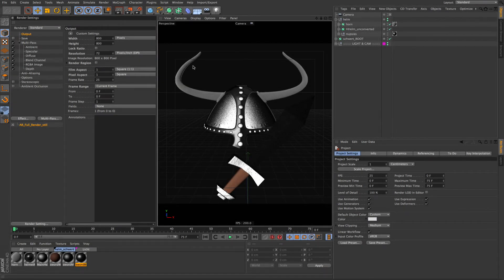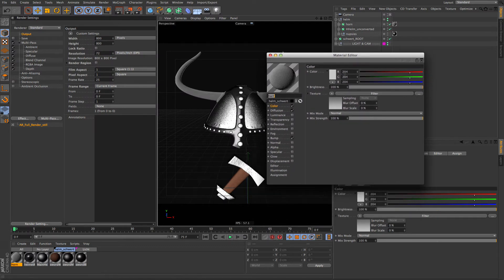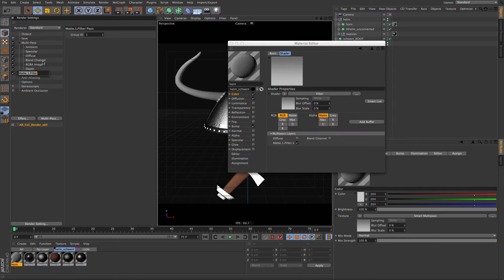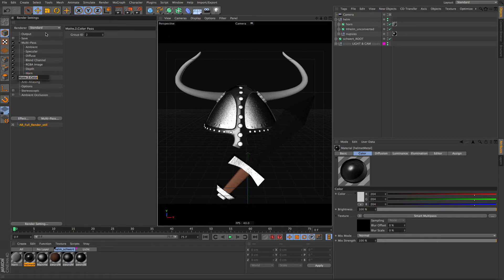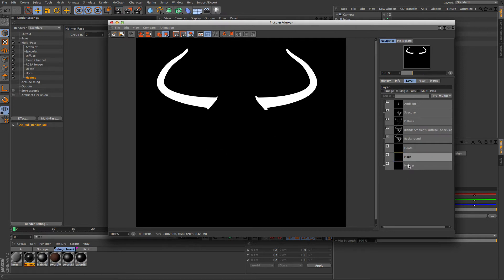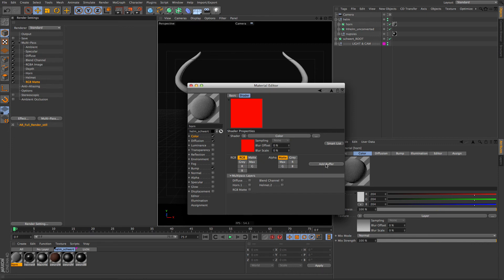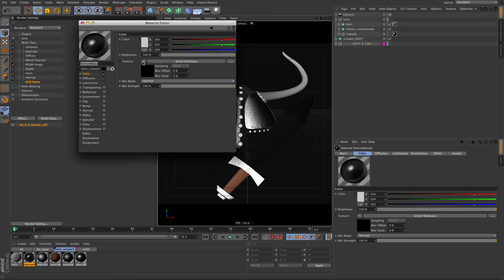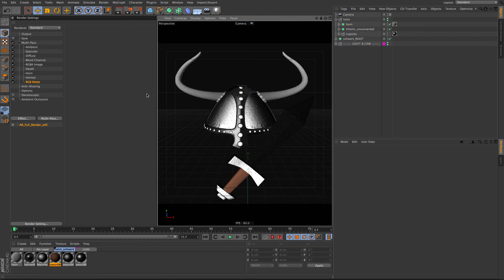Multipass shader - Demo/Tutorial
This is a demonstration on the new Update of Smartshader for Cinema 4D. The new Multipass Shader allows you to quickly render out passes for different Materials.